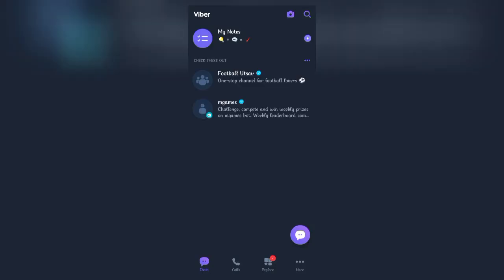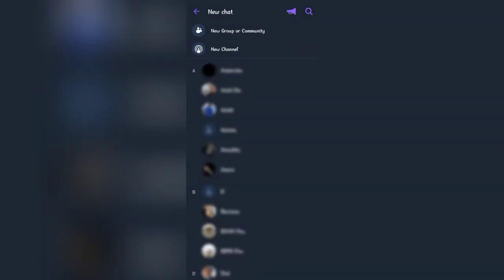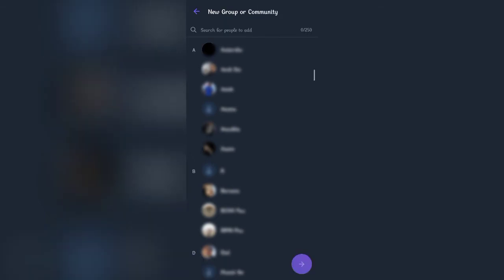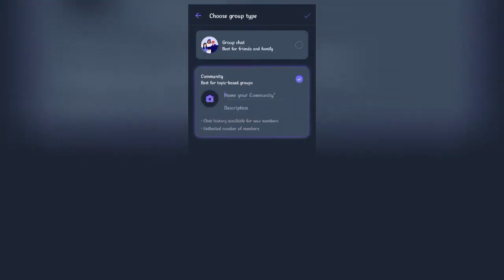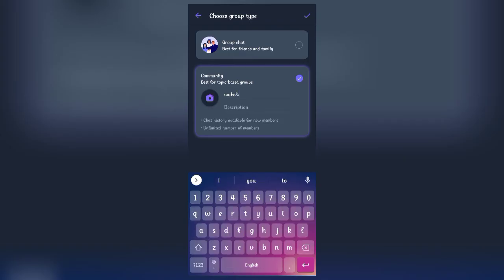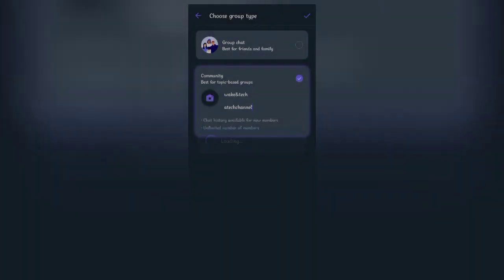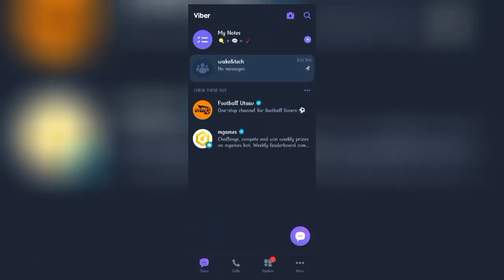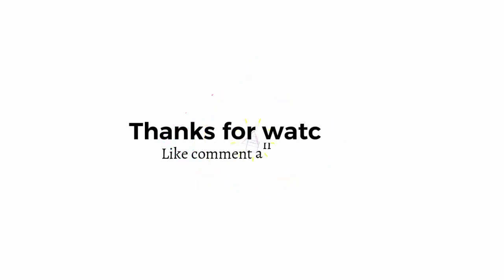How To Create a Viber Community? Create Community on Viber (Android) 2022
Create Viber Community:

Viber Community, formerly defined as Viber Public Chat, is a massive chatroom consisting of people who share a common interest. It is usually used by celebrities to connect with their fans and by businesses to gather prospects and share updates, promotions, as well as other information.

0:00 Intro
0:18 How To Create A Viber Community
0:58 Outro